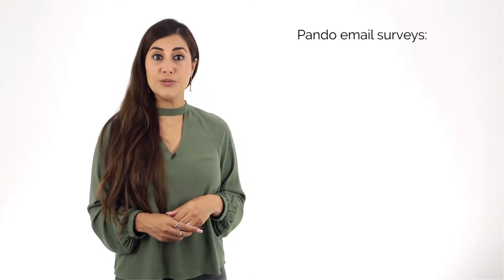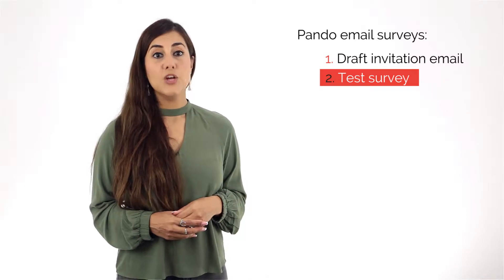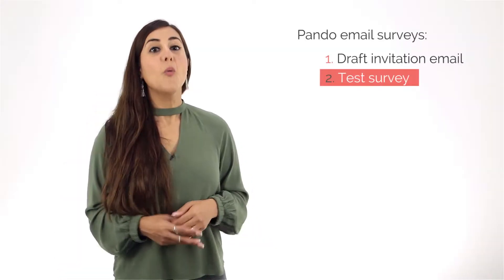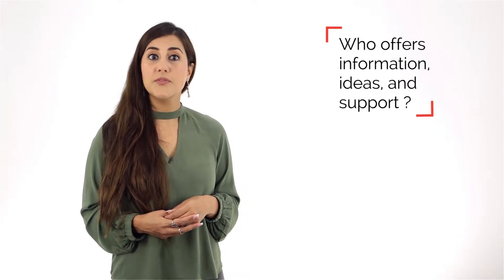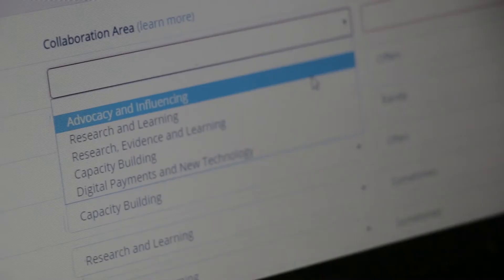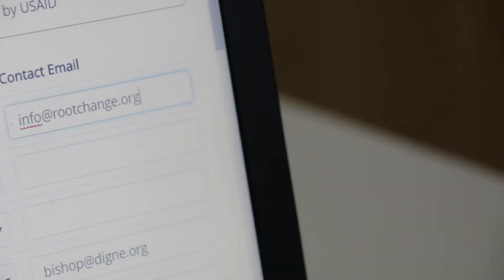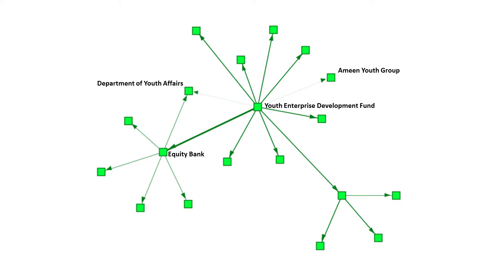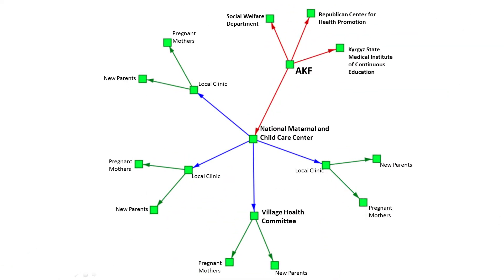Lesson 13: Relationship data collection - Email surveys